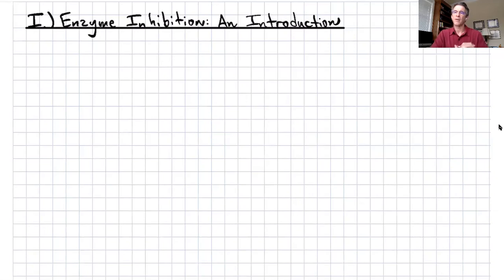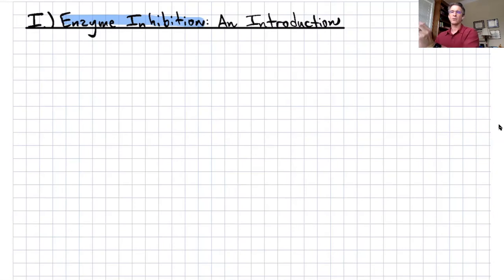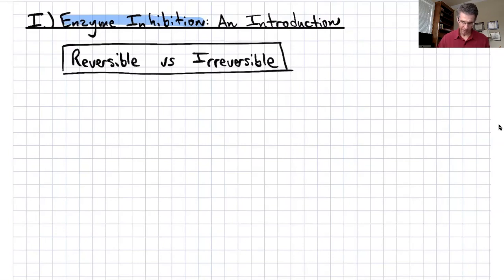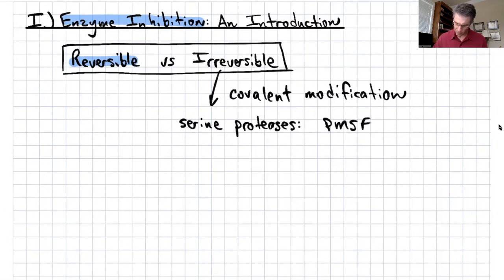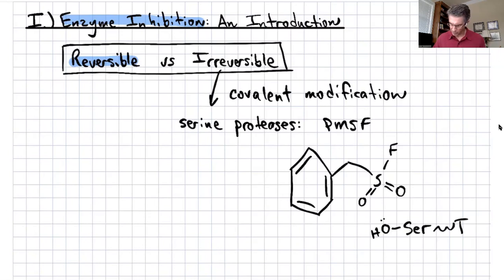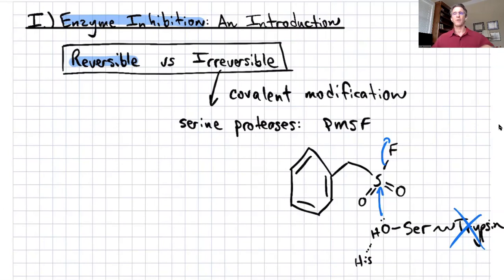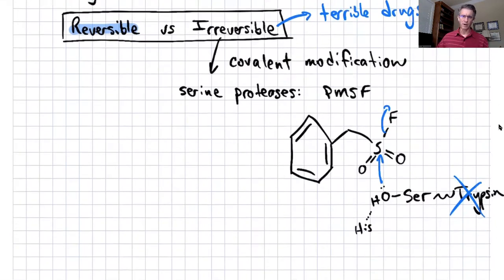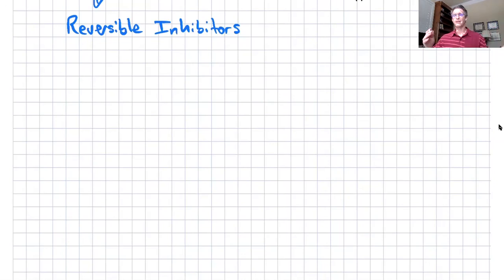Lecture22_Enzyme_Inhibition_Intro